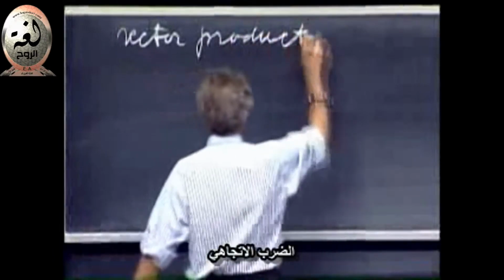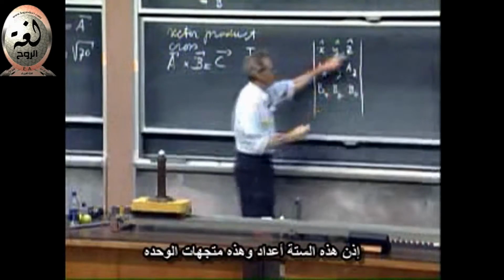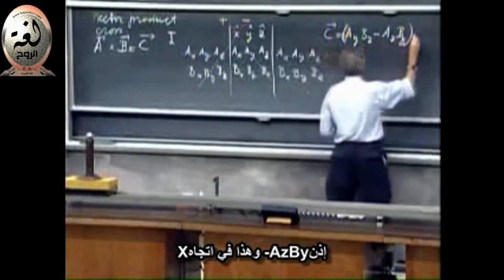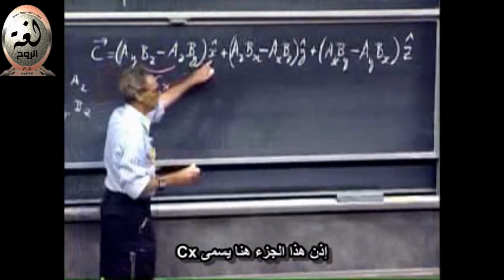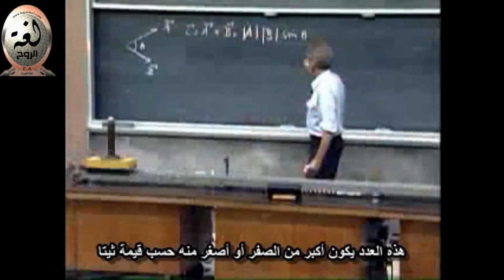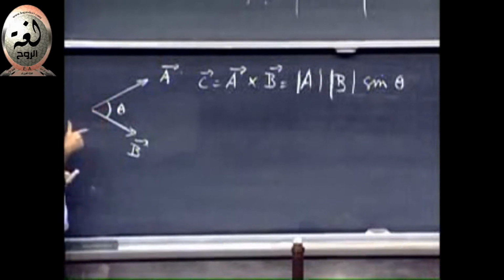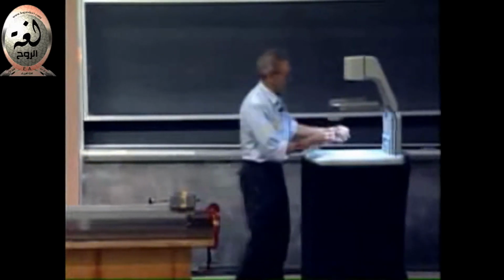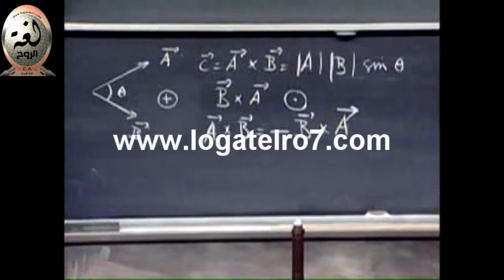محاضرة المتجهات الجزء الثالث YouTube